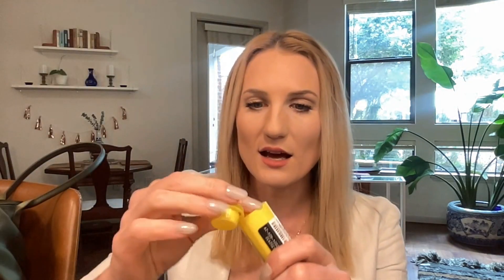Severe Hypoglycemia? Here's What You Need to Know About Baqsimi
💡 NEW: Type 1 Diabetes Course! Living Well With T1D
I just launched my first online course designed to help you create a relationship with T1D that feels less stressful and more empowering.
🧠 6 modules | Self-paced | Built for real life

In this video, we walk you through how I use Baqsimi, a nasal glucagon treatment for severe hypoglycemia. Learn the step-by-step process I use for administering Baqsimi and how I handle a low blood sugar emergency. Baqsimi is a quick, easy-to-use, and life-saving solution for people with diabetes who experience severe hypoglycemia.

📚 My Book on T1D Mindset & Blood Sugar Control

1.1    This document was created by SEQ Legal.
2.1    Our channel contains general medical information.
2.2    The medical information is not advice and should not be treated as such.
No warranties
3.1    The medical information on our website is provided without any representations or warranties, express or implied.
Medical assistance
4.1    You must not rely on the information on our website as an alternative to medical advice from your doctor or other professional healthcare providers.
4.2    If you have any specific questions about any medical matter, you should consult your doctor or other professional healthcare providers.
4.3    If you think you may be suffering from any medical condition, you should seek immediate medical attention.
4.4    You should never delay seeking medical advice, disregard medical advice or discontinue medical treatment because of information on our website.
Interactive Features
5.1    Our website includes interactive features that allow users to communicate with us.
5.2    You acknowledge that, because of the limited nature of communication through our website’s interactive features, any assistance you may receive using any such features is likely to be incomplete and may even be misleading.
5.3    Any assistance you may receive using any our website’s interactive features does not constitute specific advice and accordingly should not be relied upon without further independent confirmation.